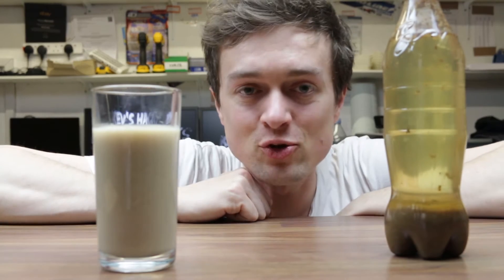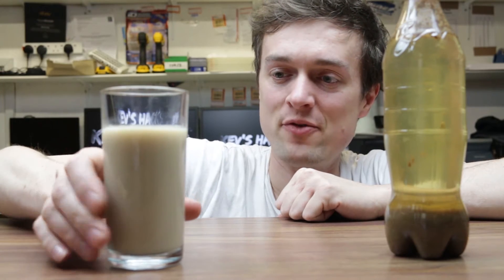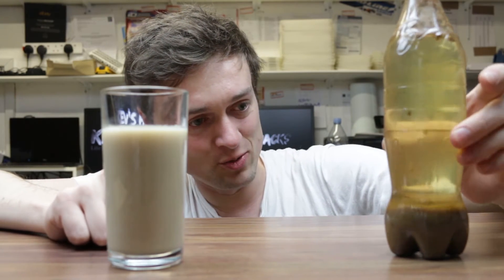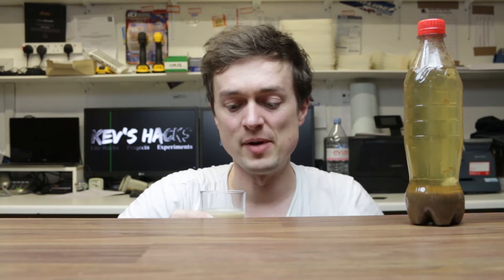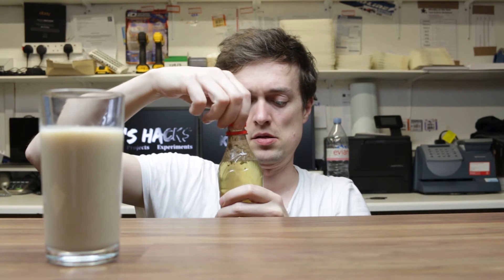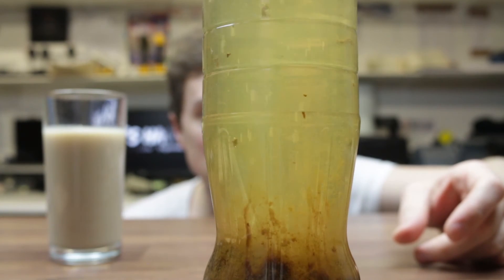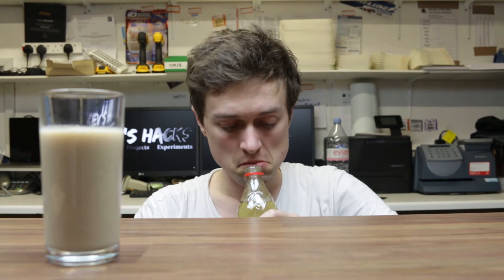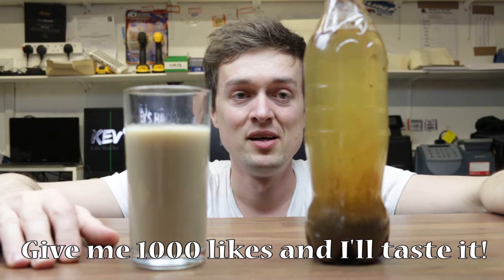Coca Cola VS MILK Why does this happen??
At Kev's Hacks you will find crazy experiments, life hacks and fun projects.